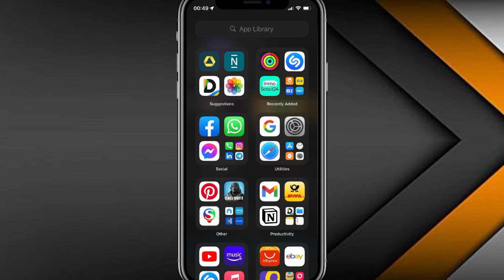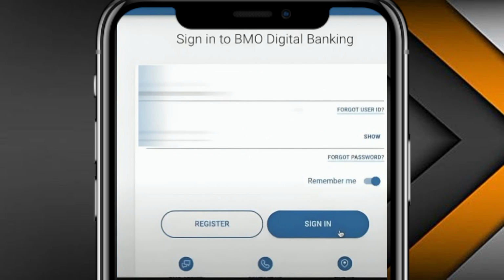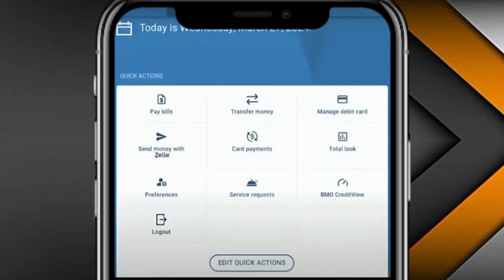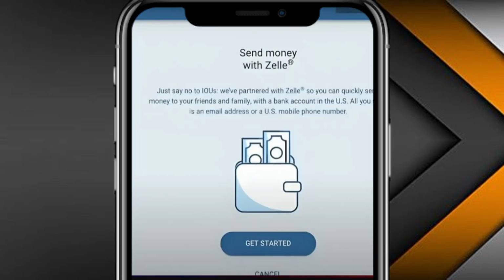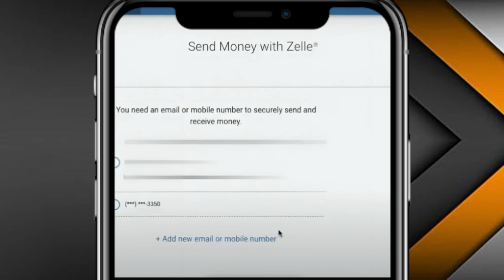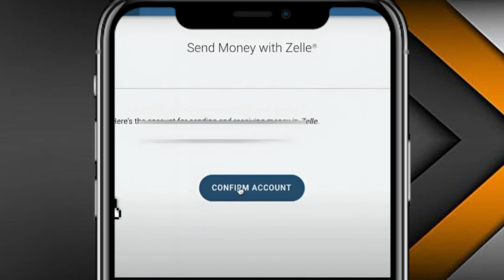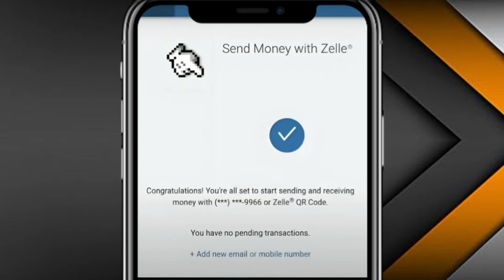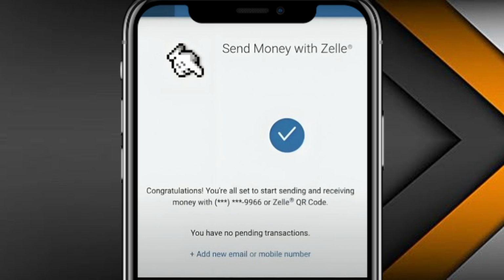HOW TO SET UP ZELLE WITH BMO 2026 (Complete Guide)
In this professional tutorial, we will guide you through the process of setting up Zelle with BMO, ensuring that you can send and receive money seamlessly. This video covers step-by-step instructions, so you can enjoy the convenience of Zelle's instant payment features while banking with BMO.

By the end of this video, you'll have a clear understanding of how to connect your BMO account to Zelle, including tips on troubleshooting common issues. Don't miss out on the convenience—watch till the end to empower your banking experience!